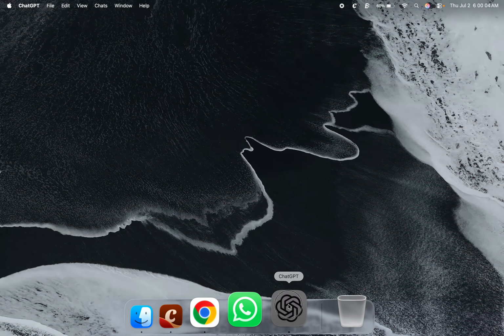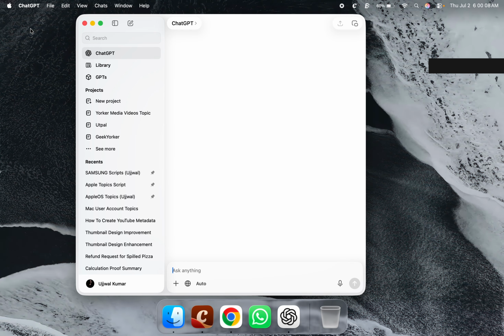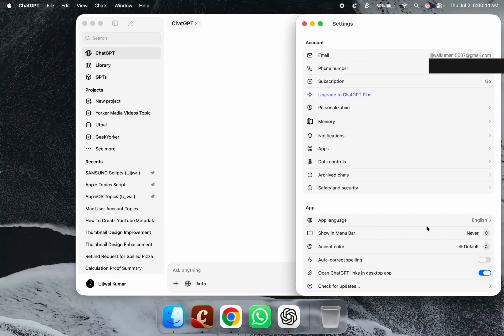How to Open ChatGPT Links in Web Browser Instead of the Desktop App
Want ChatGPT links to open in your web browser instead of the ChatGPT desktop app? In this video, you'll learn how to open ChatGPT links in a browser on your PC or desktop. We'll show you how to change the link handling settings, disable opening links in the desktop app if the option is available, and explain what to do if ChatGPT links continue opening in the desktop app.

How to Open ChatGPT Links in the Desktop App on PC or Desktop
How to Fix ChatGPT Opening Links in a Web Browser Instead of the Desktop App
How to Install the ChatGPT Desktop App on PC
How to Set ChatGPT as the Default App on PC
How to Check ChatGPT Updates on PC or Desktop
How to Change ChatGPT Settings on PC or Desktop
How to Use the ChatGPT Desktop App
How to Reinstall the ChatGPT Desktop App
How to Fix ChatGPT Desktop App Not Opening
How to Customize ChatGPT Preferences